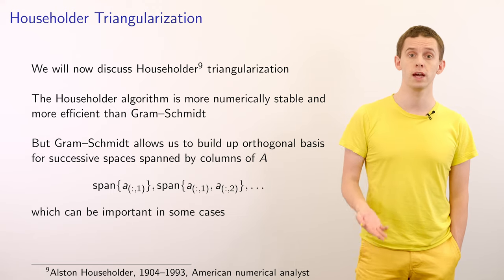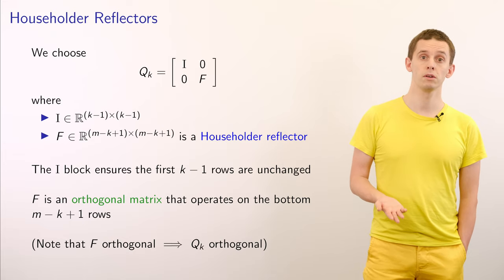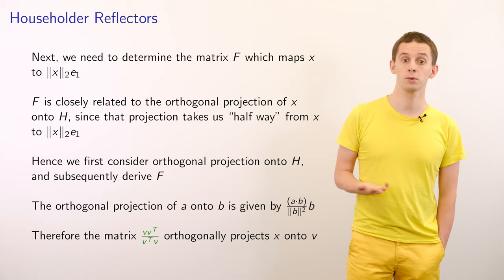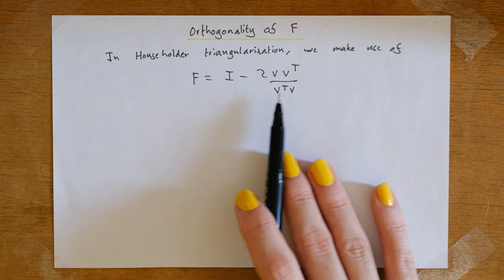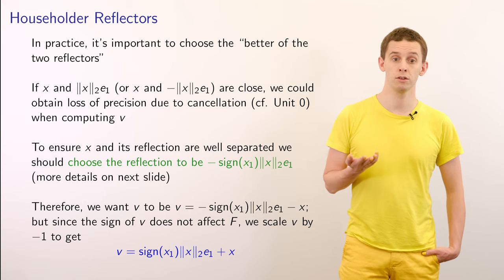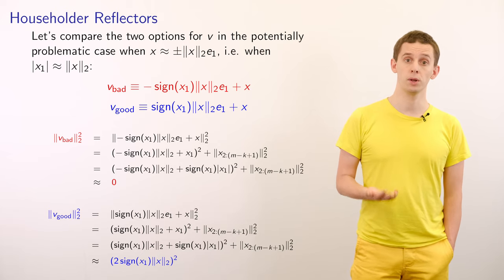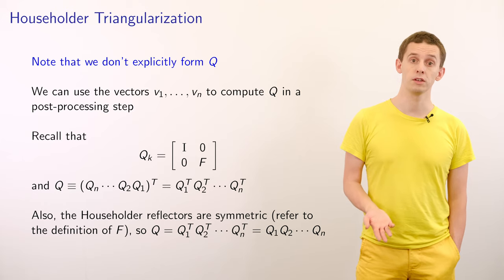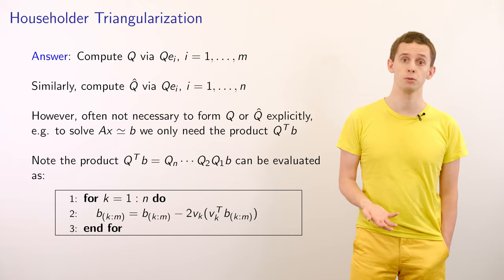Harvard AM205 video 2.9 - Householder triangularization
Harvard Applied Math 205 is a graduate-level course on scientific computing and numerical methods. This video introduces householder triangularization, a method for computing the QR decomposition of a matrix.